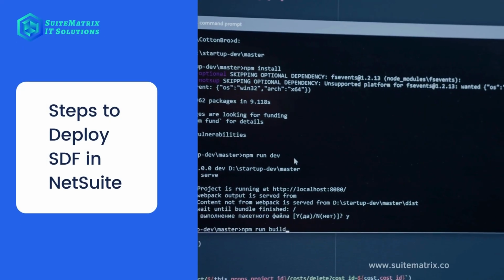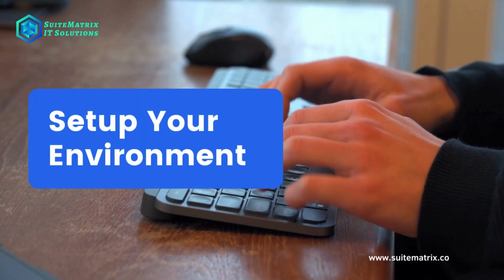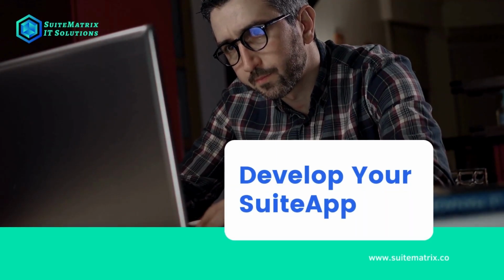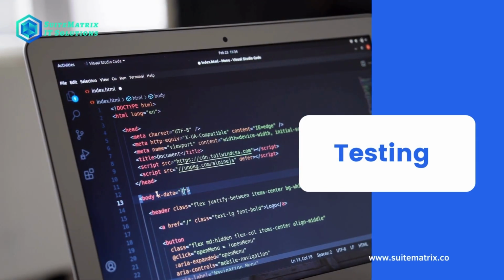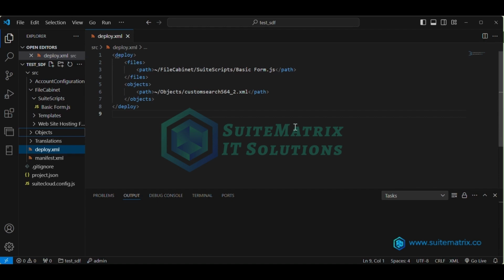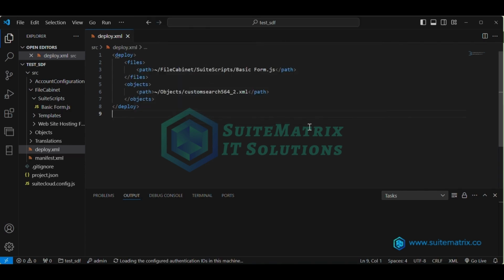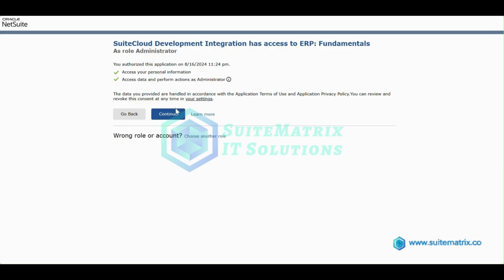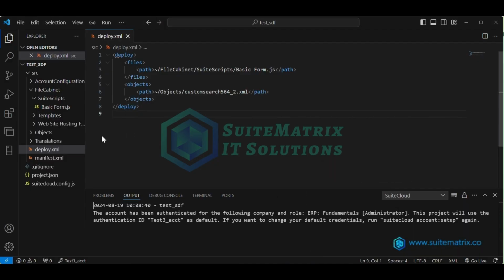Learning series- 14 NetSuite SDF Deployment: Step-by-Step Guide for Seamless Integration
Are you ready to streamline your NetSuite deployment with SuiteCloud Development Framework (SDF)?
   In this video, we walk you through a comprehensive step-by-step guide to ensure a smooth and efficient SDF deployment process. Whether you're new to SDF or looking to refine your approach, this guide will help you integrate your solutions seamlessly and effectively.

🔍 What You'll Learn:
📦 Introduction to SDF – What it is and why it matters.
🛠️ Setting Up Your Development Environment – Tools and configurations needed.
💻 Creating and Configuring SDF Projects – Essential steps to get started.
📈 Deploying Your Customizations – Best practices for a successful deployment.
🔄 Testing and Troubleshooting – Ensuring everything works perfectly.